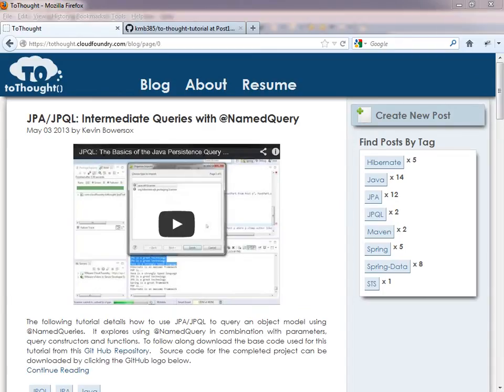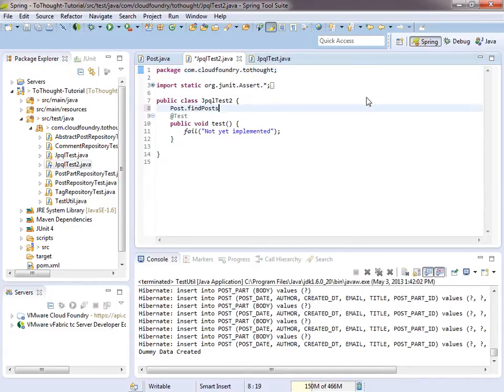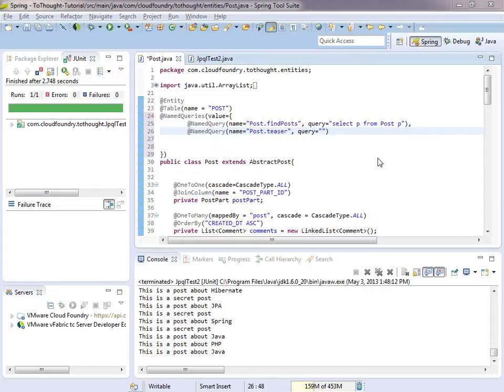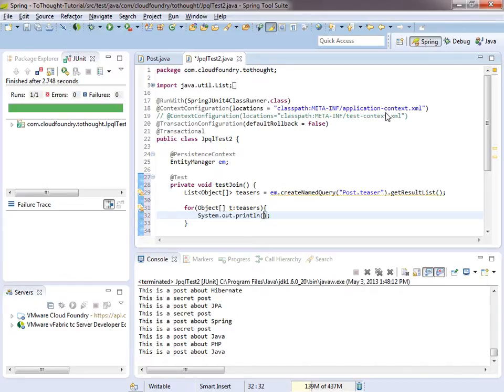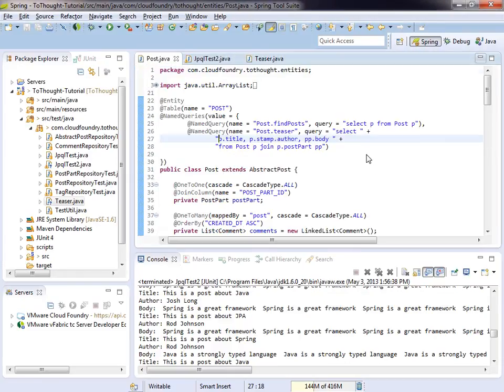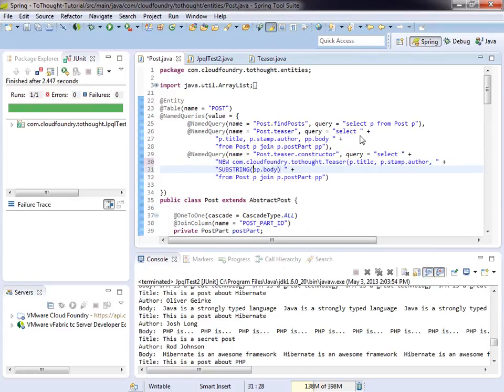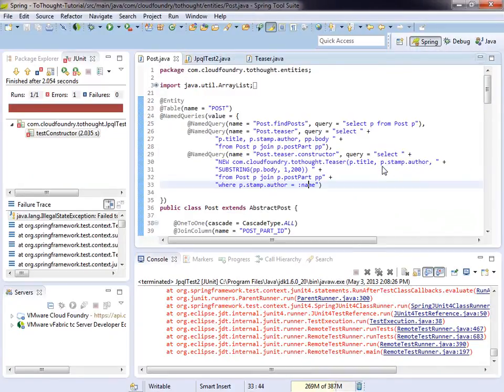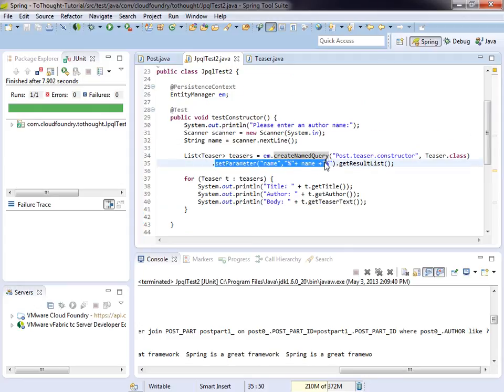JPA/JPQL: Intermediate Queries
The following tutorial details how to use JPA/JPQL to query an object model using @NamedQueries.  It explores using @NamedQuery in combination with parameters, query constructors and functions.